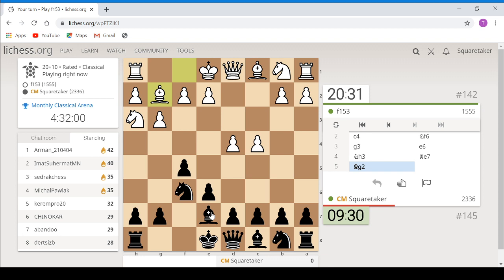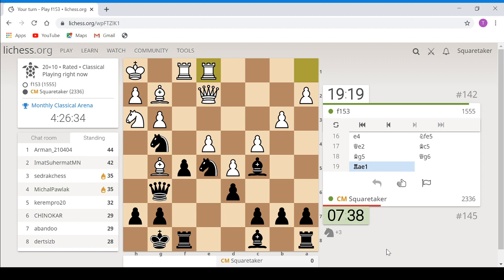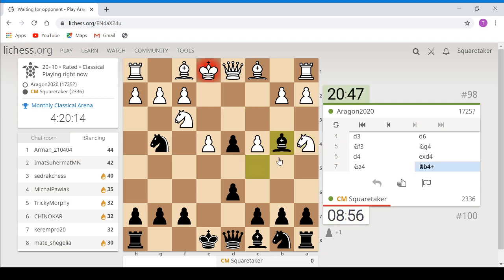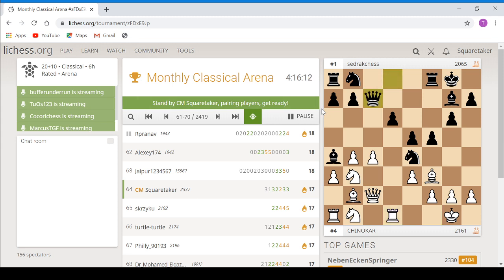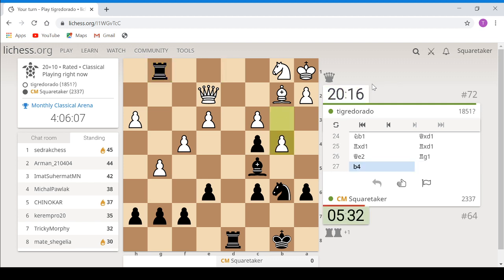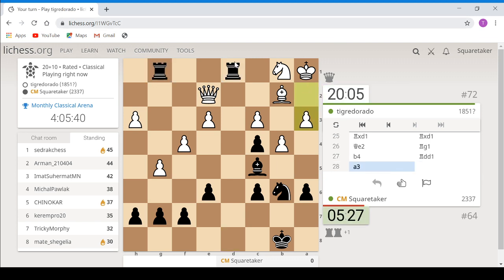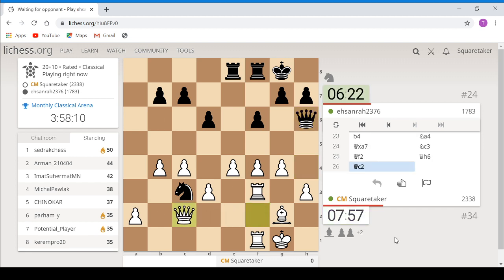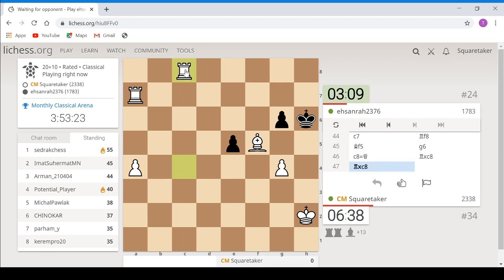The Road To 2400 Part 24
More Classical Arena Games